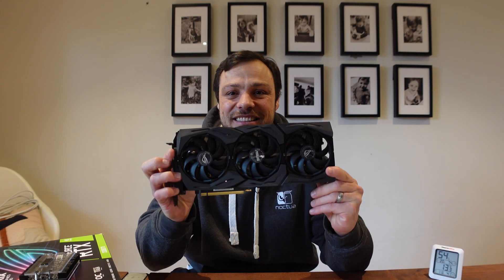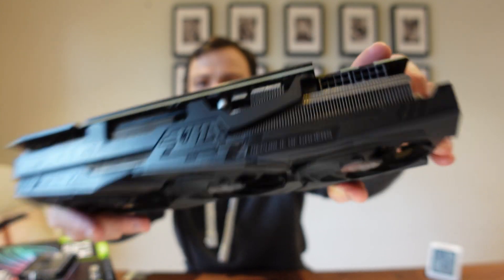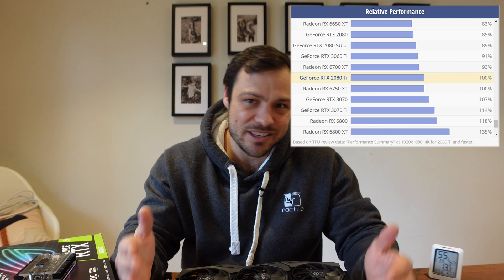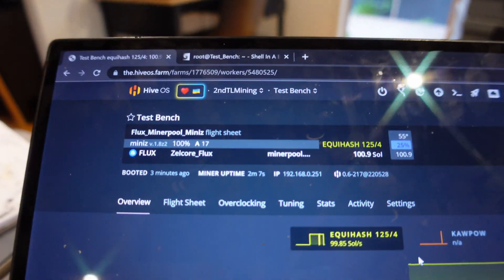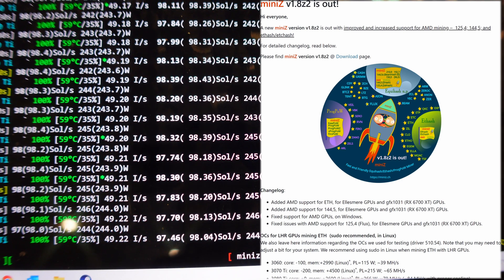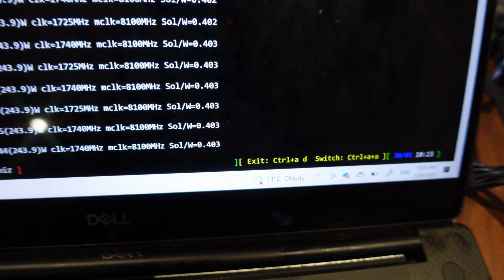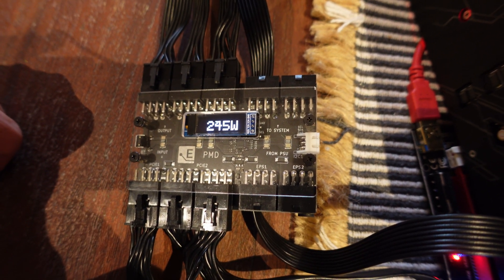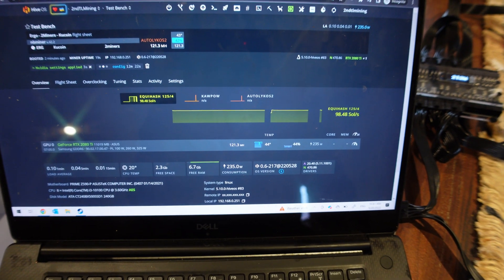Nvidia RTX 2080Ti Mining Review - Flux, Ravencoin and Ergo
In this video i take a look at the Nvidia RTX 2080ti for mining. I have a look at the specification and then performance on Flux, Ravencoin and Ergo.

⌚ Timestamps:
00:00 - Intro
00:50 - Agenda
01:11 - Specifications
03:13 - Flux results
06:05 - Ravencoin results
07:52 - Ergo Results